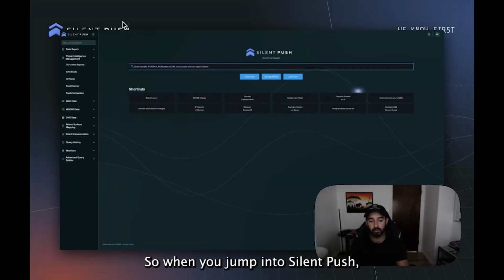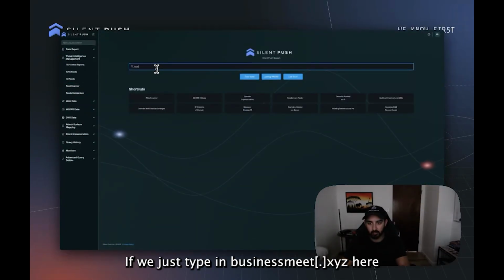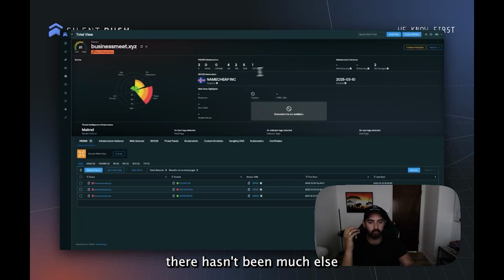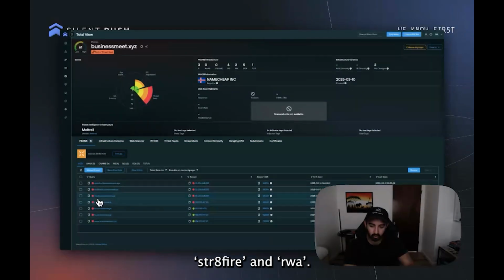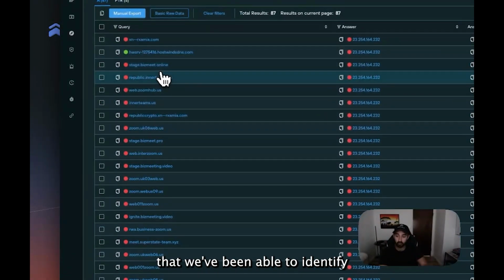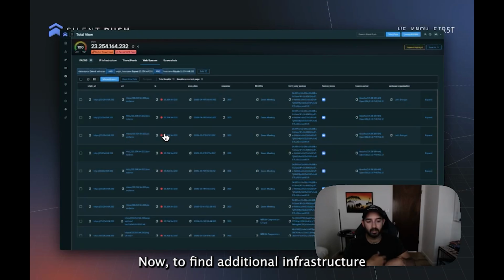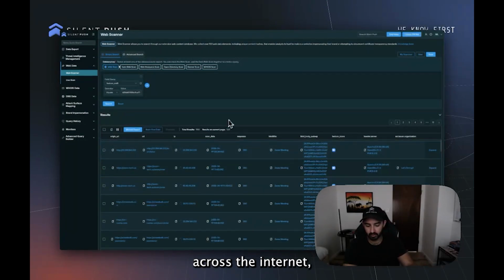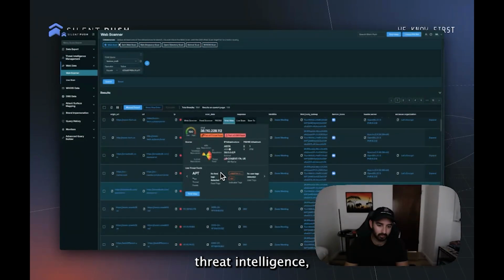Example: Revealing Infrastructure in Silent Push Community Edition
In this video, we investigate a suspicious domain tied to DPRK infrastructure using our Community Edition platform. You'll see how we pivot across DNS data, subdomains, and infrastructure fingerprints - including favicon hashes - to surface patterns and uncover hidden connections. A real-world look at proactive cyber defense in action.

Ready for more? Our Enterprise Edition unlocks Indicator of Future Attack™ Feeds, dedicated TLP: Amber Reports, advanced analytics, powerful integration capabilities and much more. Used by global enterprises to stop threats before they turn into attacks.

Know first.